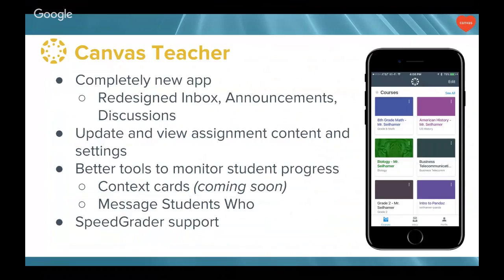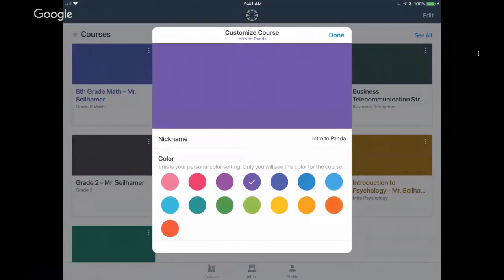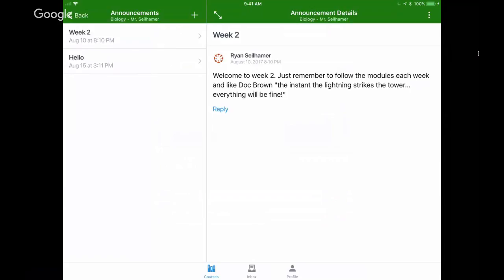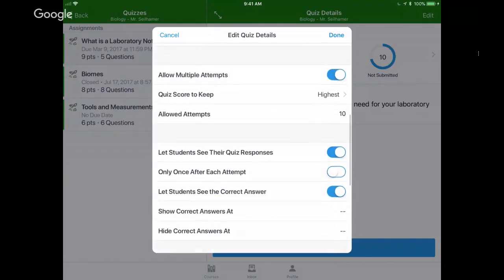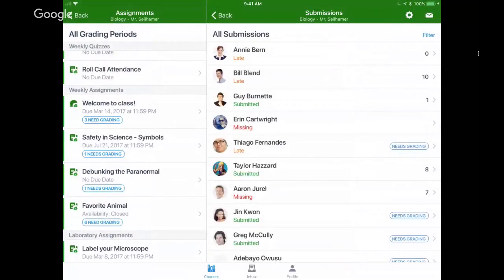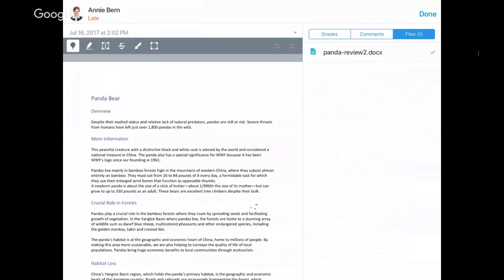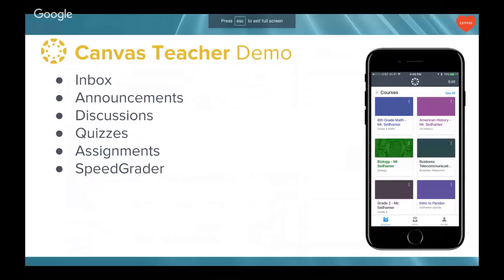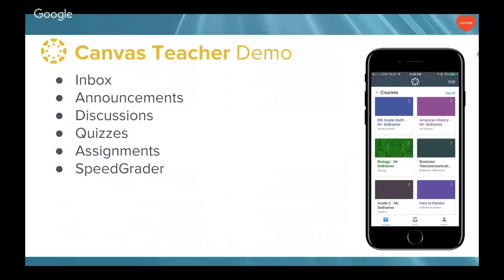Canvas Teacher App: Let's Facilitate!